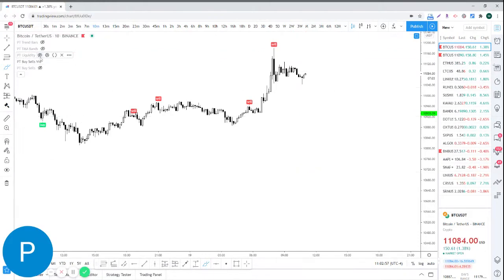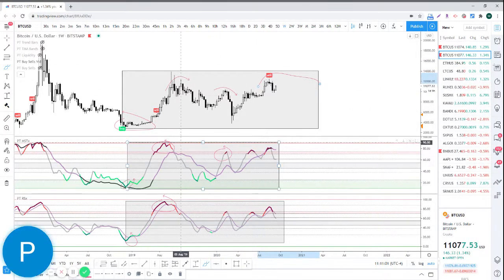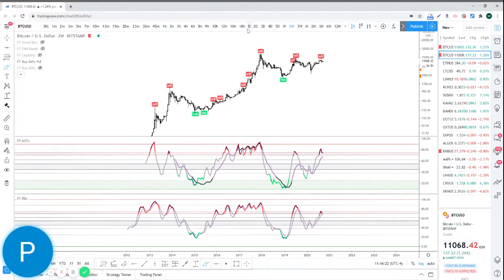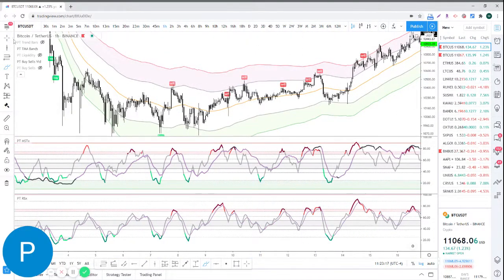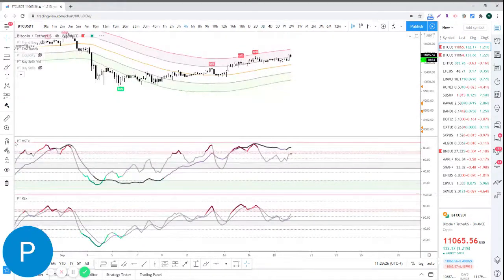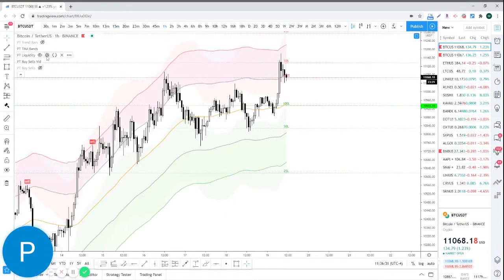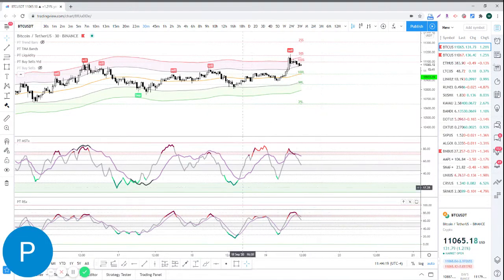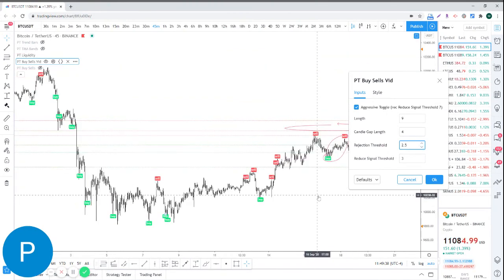PT Buy Sell Indicator Strategy v1.0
A quick break down on how to use the PT Buy Sell Indicator v1.0 safely in combination with PTs Oscillators to maximize your ROI per setup.